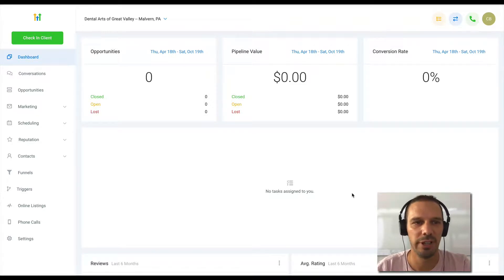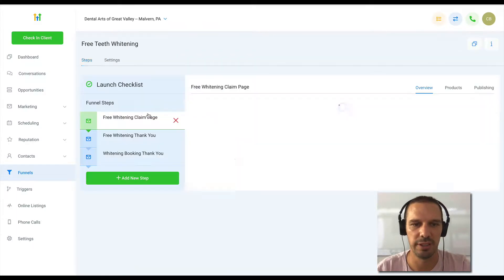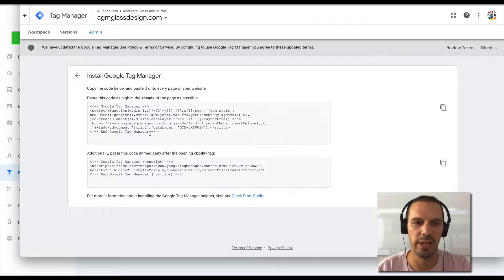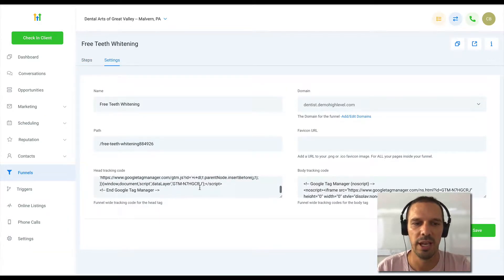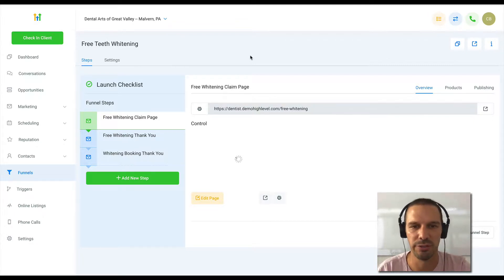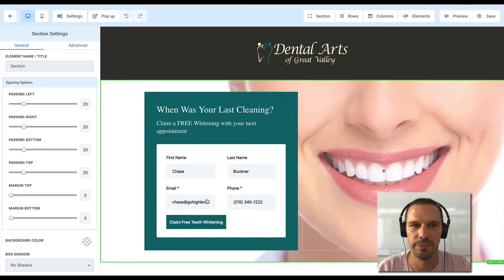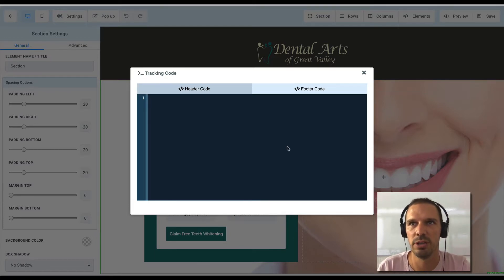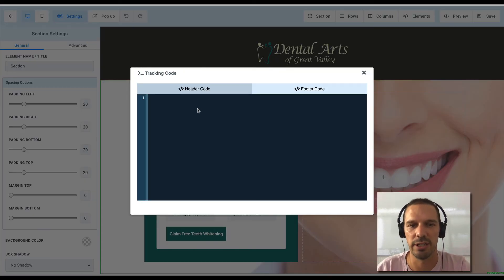Setting Up Tracking Scripts In The HighLevel Funnel Builder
How and where to install tracking scripts on either all pages or specific pages within the HighLevel Funnel Builder